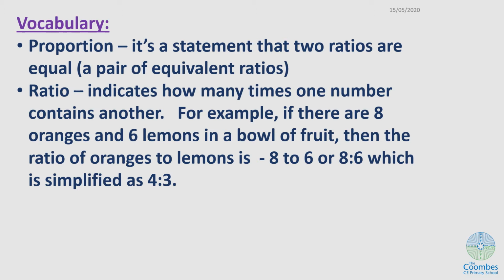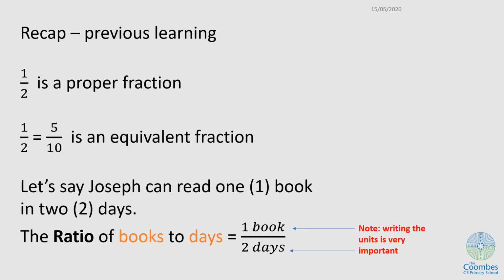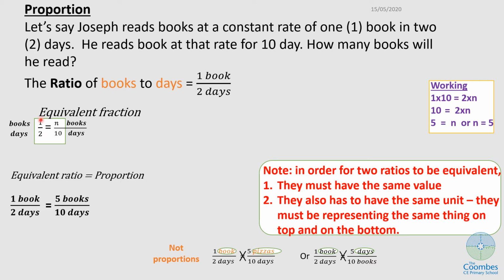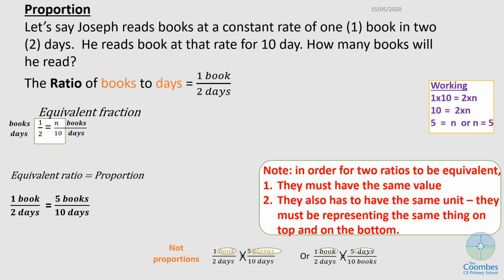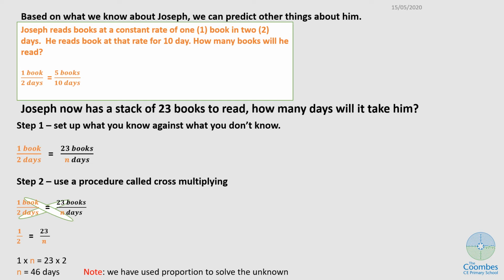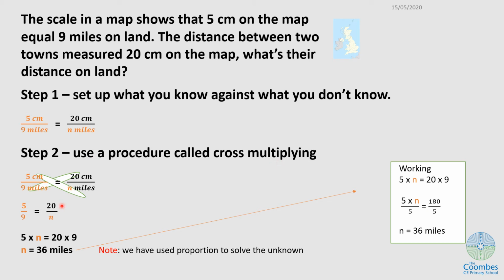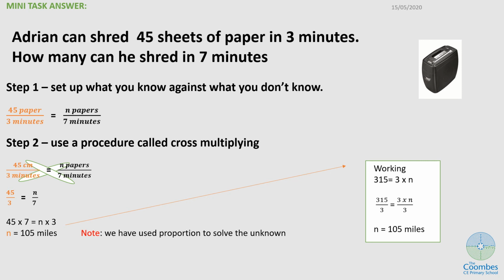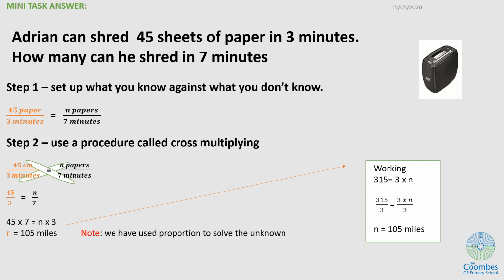Upper KS2 Maths Week 6 - Lesson 4 Proportion